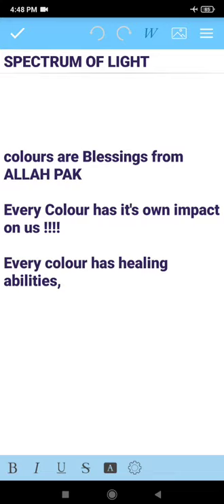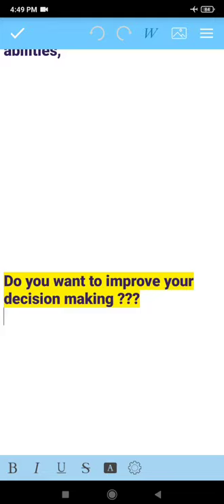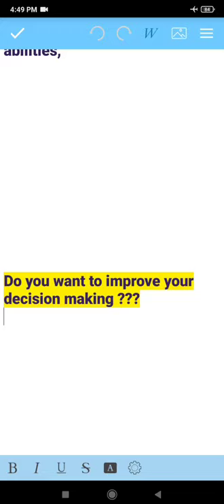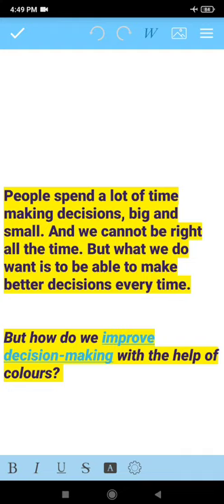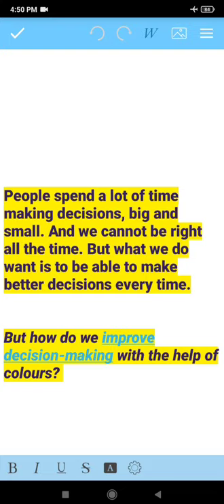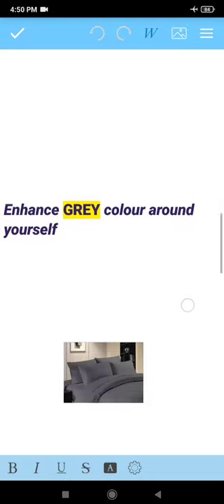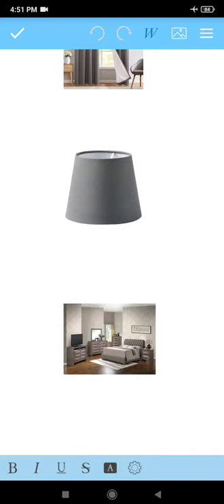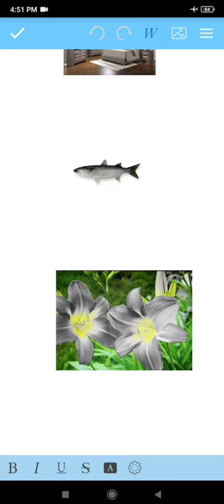Do you want to improve your Decision Making within 10 Days???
People spend a lot of time in making decisions, big or small. And we cannot be right all the time. But what we do want is to be able to make better decisions every time.

But how do we improve decision-making with the help of colors?

Keep watching my video to know the answer !!